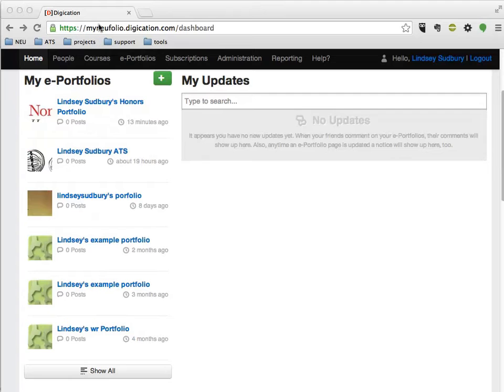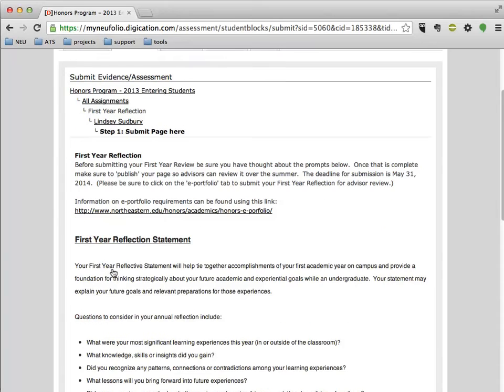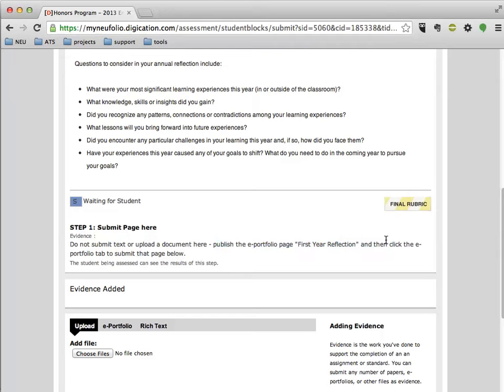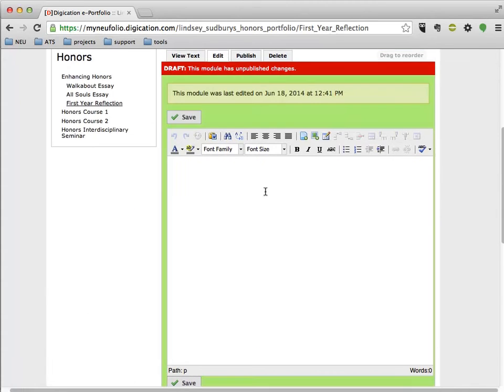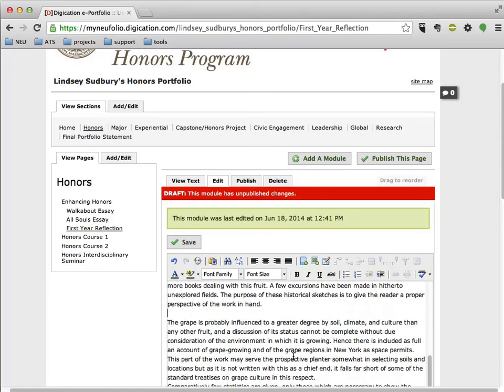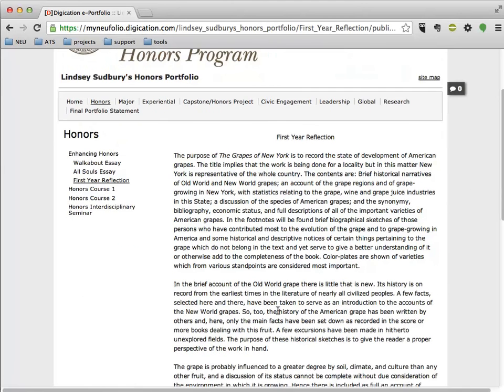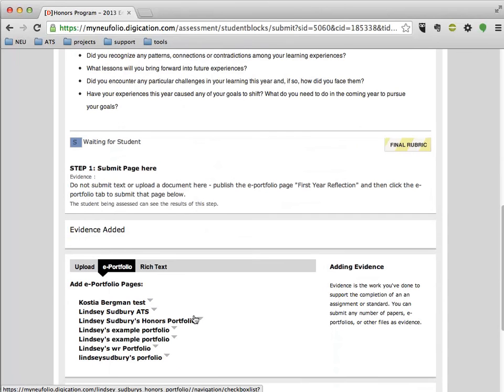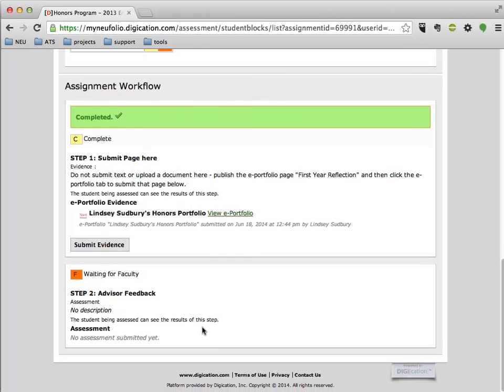Submitting a Portfolio Assignment for the Northeastern Honors Program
This screencast will walk you through creating and submitting an Honors assignment with Digication EPortfolio.